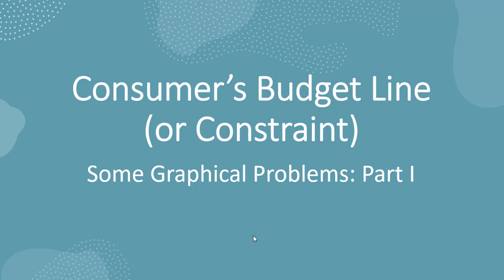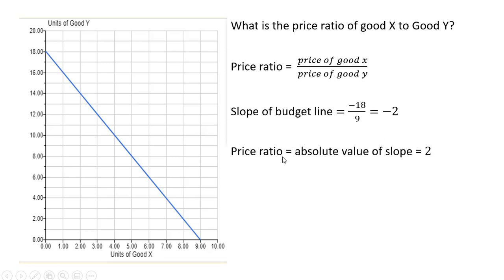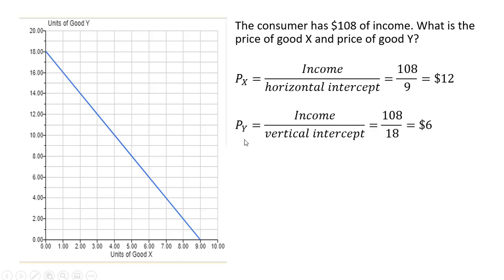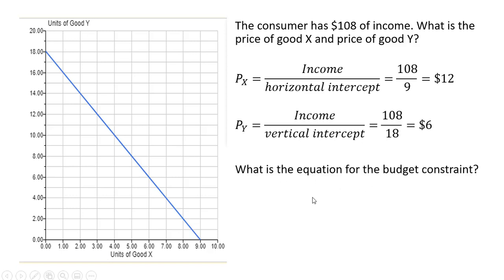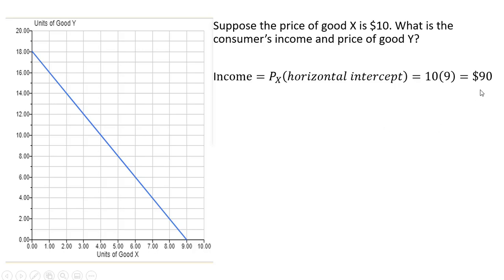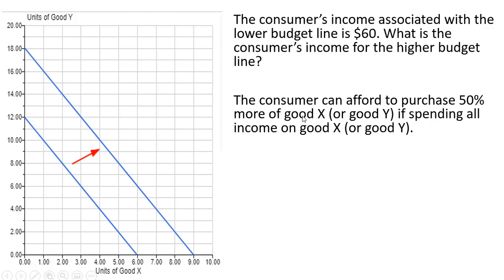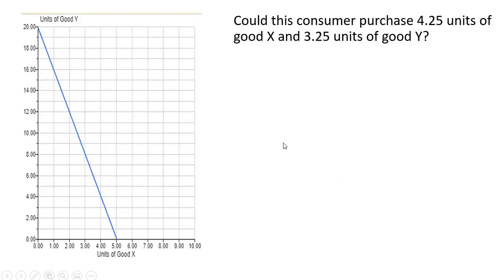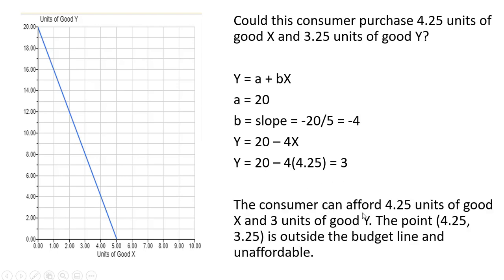Consumer Budget Line (Constraint): Graphical Problems Part 1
This video provides example problems involving the consumer's budget line or budget constraint.